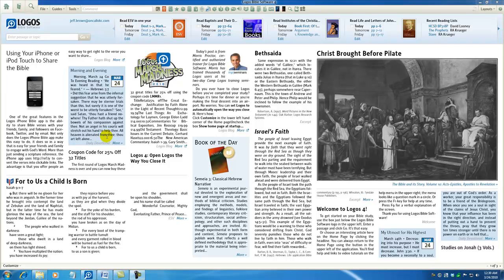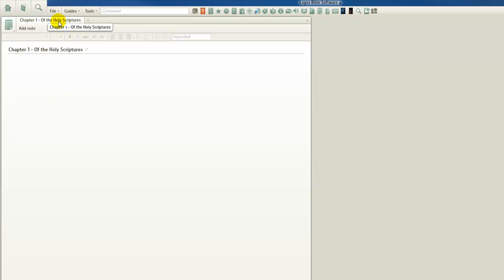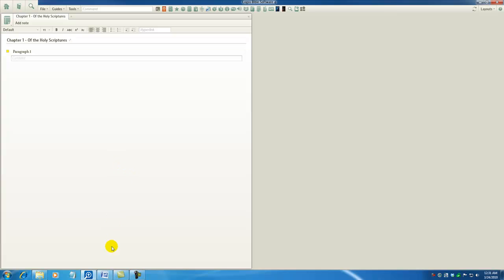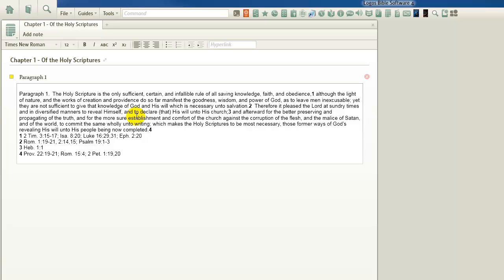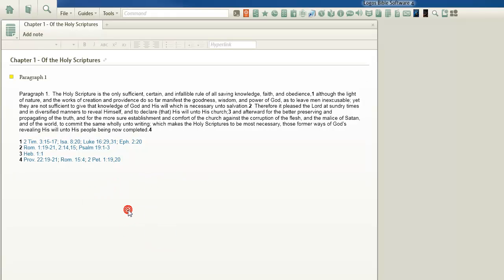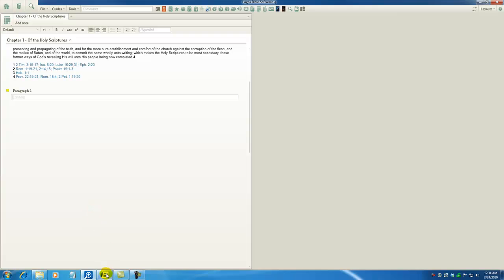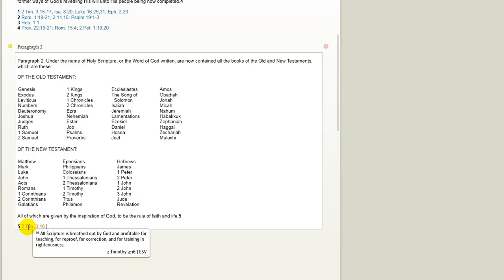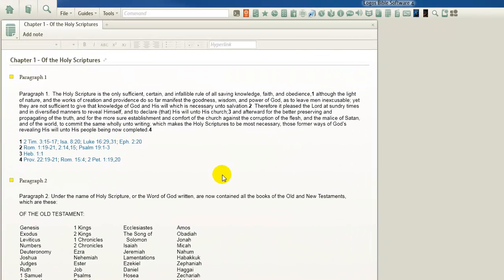Adding Notes to Logos Bible Software 4 From Microsoft Word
A quick video on creating a new note in Logos 4 and then copy some text from Microsoft Word and paste it into the new note.